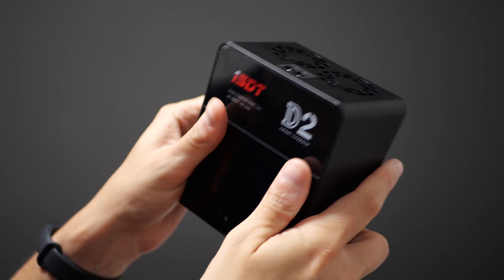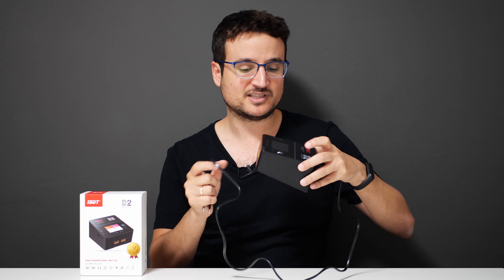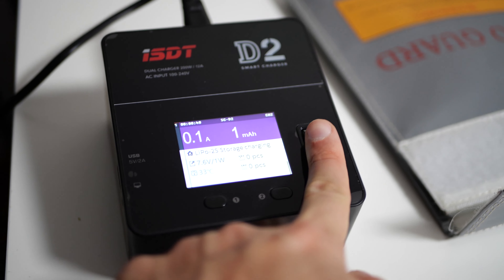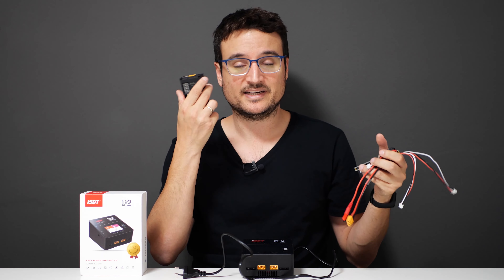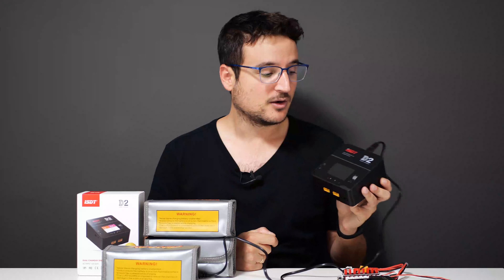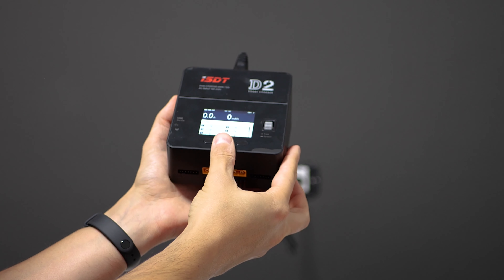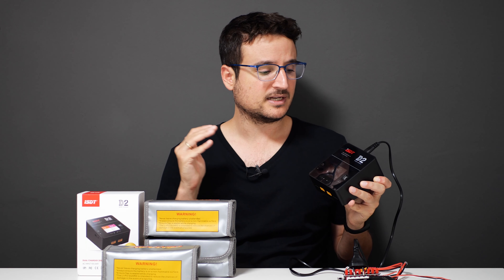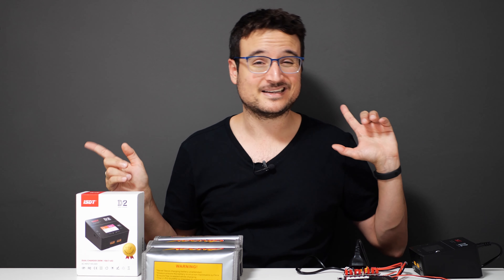iSDT D2 Review - Smart LIPO Battery Charger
It's time to review more quadcopters! but before we start doing that I am upgrading my Lipo Battery Charger and switching from all of my old chargers to this iSDT D2 Smart Balance Charger instead of all my old Lipo Battery Chargers.

So why do you need a Smart Balance Charger like the iSDT D2 for your LIPO Batteries? for me, the main reason is safety as the iSDT D2 has many features that will make sure the charging procedure will be as safe as possible. Other then that, using the iSDT D2 for charging your LIPO Batteries you can check Internal Resistance values and know when your batteries are dying way before they do.